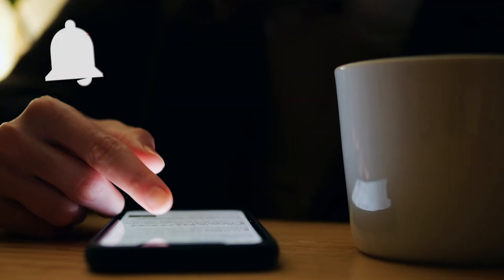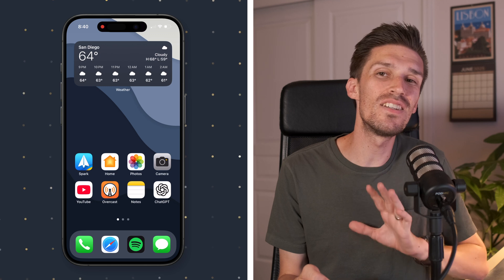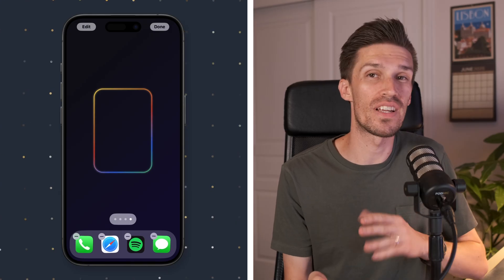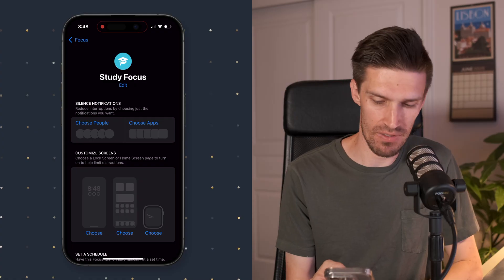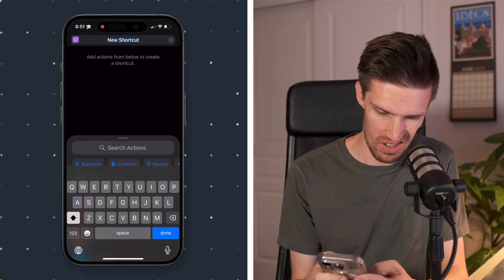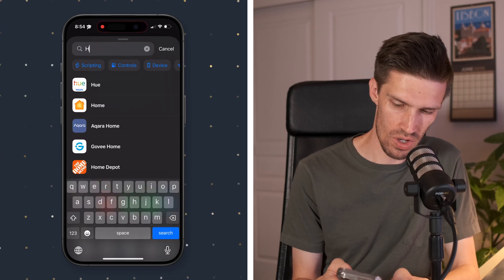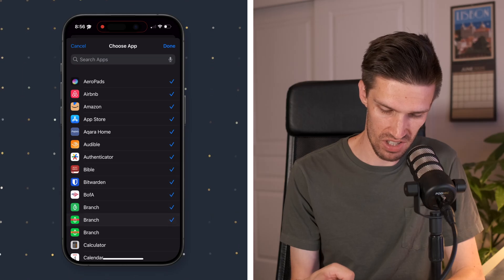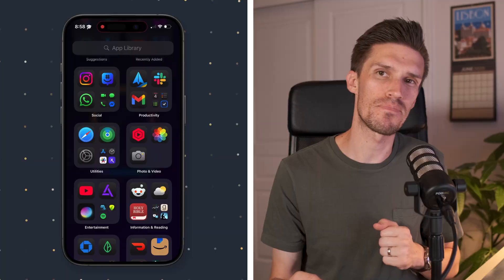How I bricked my iPhone with Focus Modes and Shortcuts to stop wasting time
Are you constantly getting distracted by your phone? In this video, I'll show how. I bricked my iPhone using Apple’s built-in Focus Modes and Shortcuts to reduce distractions and notifications when I need to get things done.

Inspired by Brick for iPhone, I challenged myself to build a DIY setup using Focus Modes and Apple Shortcuts.

0:00 - Intro
0:37 - How it works
1:30 - Home Screen & Lock Screen
3:24 - Focus Modes
4:53 - Shortcuts & Automations